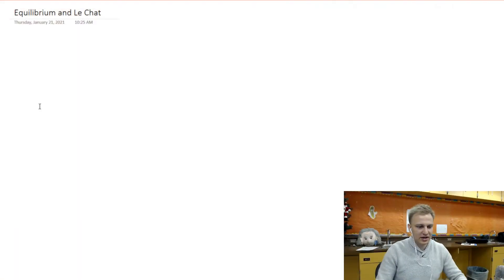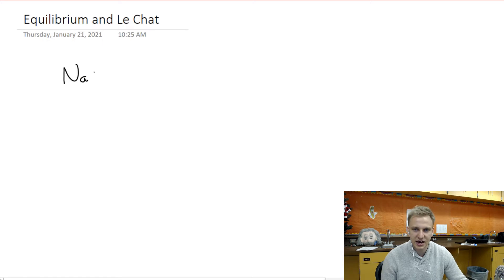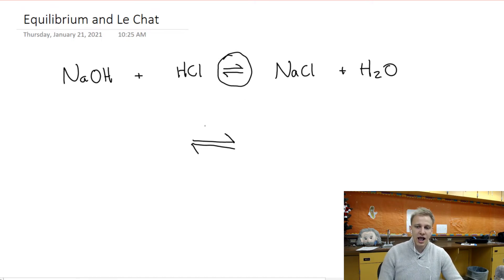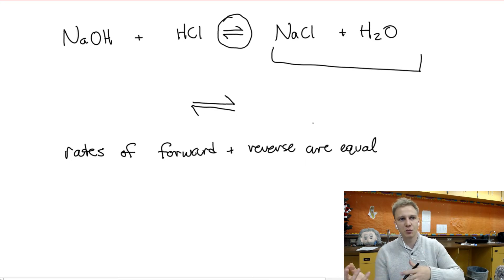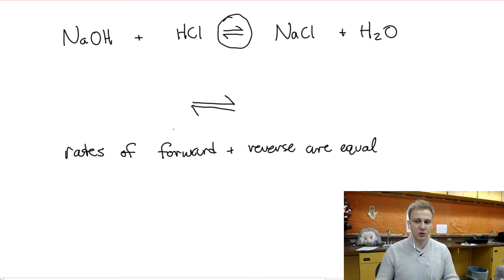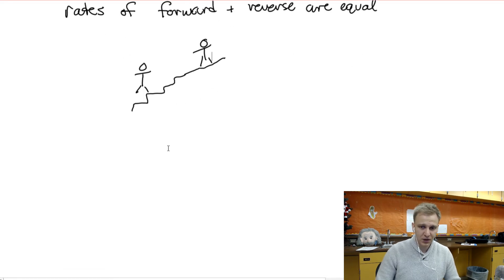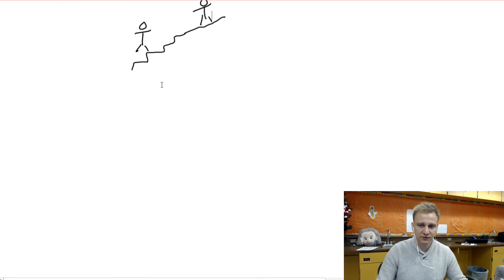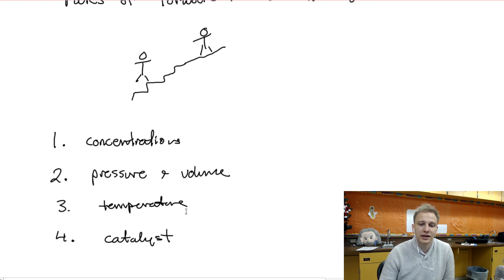Introduction to Equilibrium and Le Chat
What is equilibrium, how is it represented, and what 4 things apply to Le Chatelier's Principle?